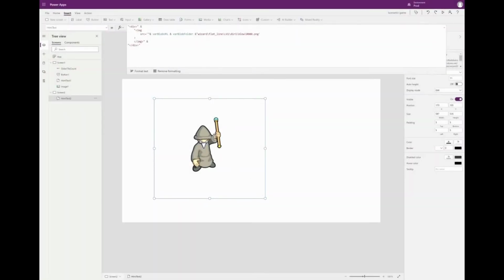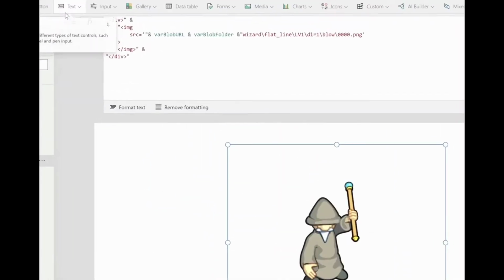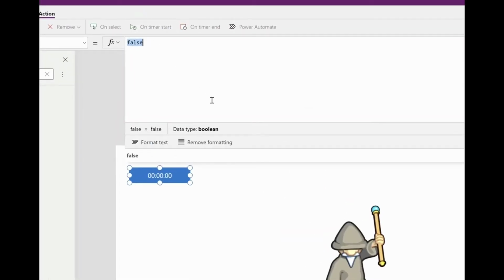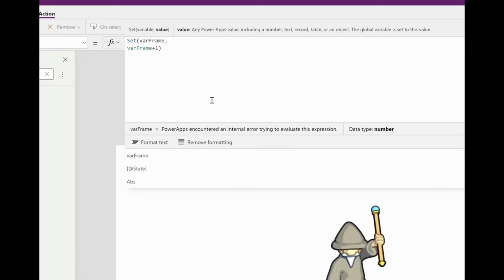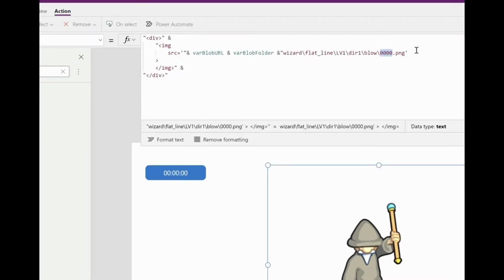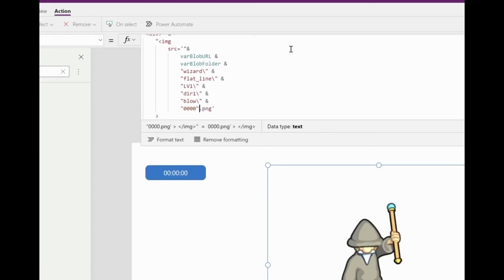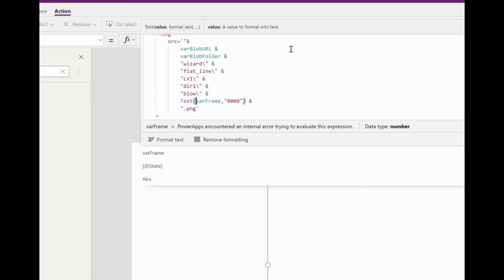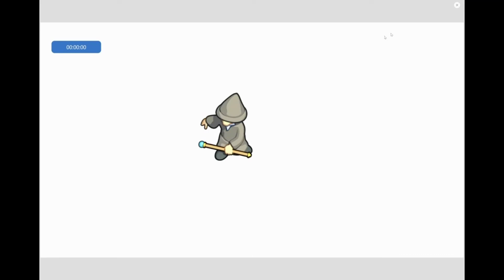Animating Sprites - Part 4: Advancing Frames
A multi-part series on how to create an isometric game in Power Apps. This section covers how to advance from one frame to the next when animating sprites.